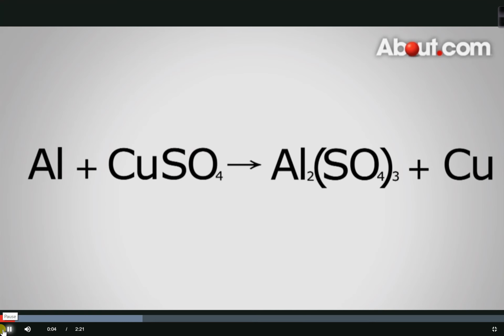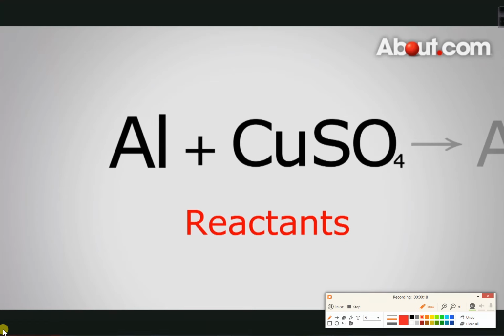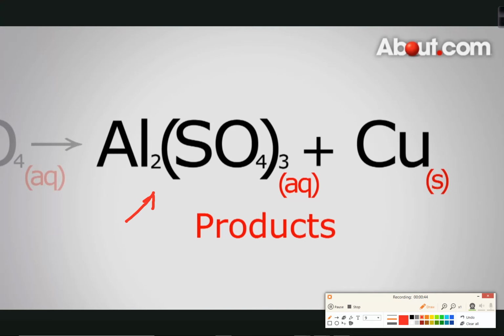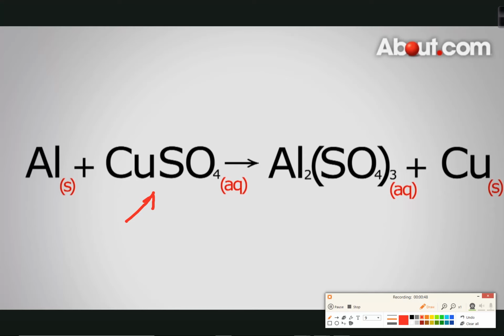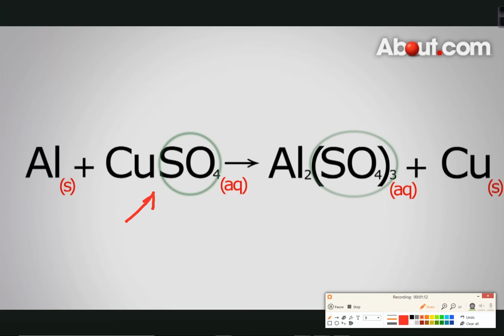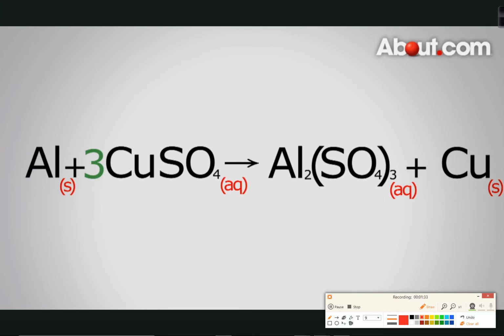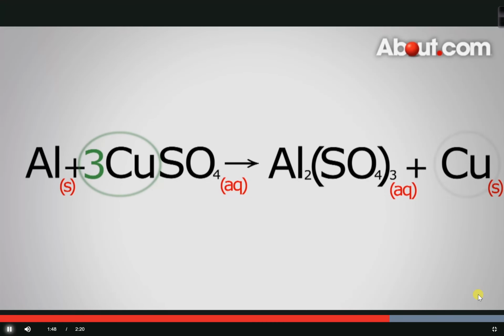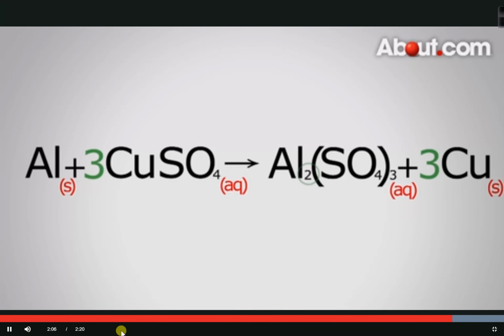HOW TO BALANCE A CHEMICAL EQUATION